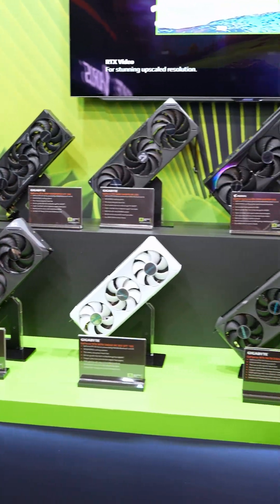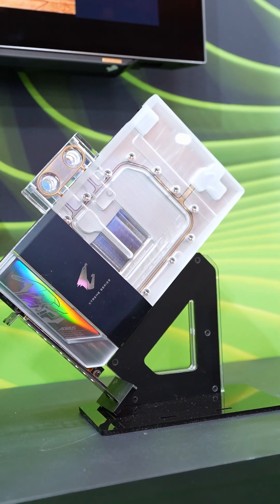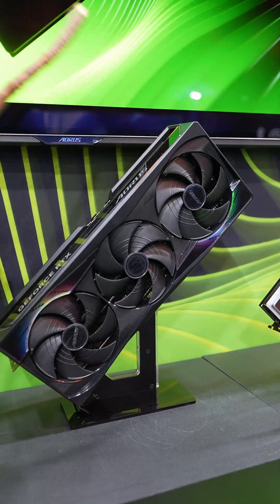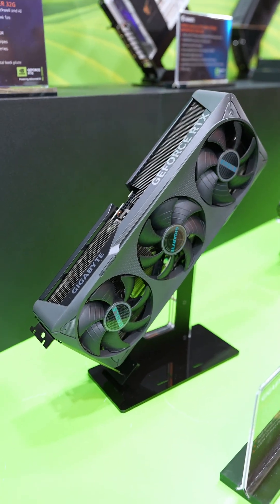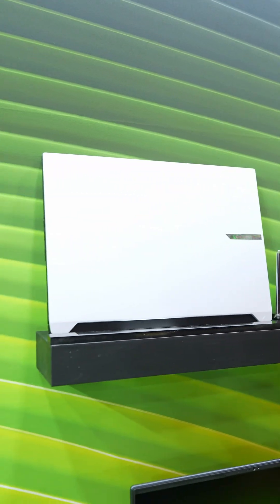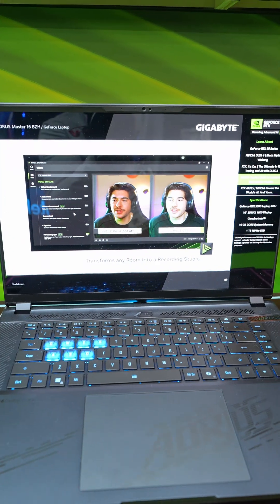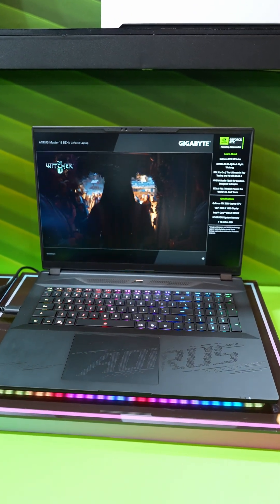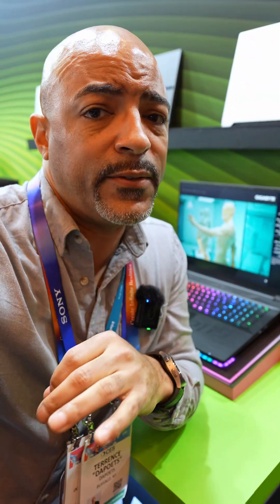The Gigabyte AORUS suite at CES 2025 is full of the latest tech for Gaming & Productivity!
The Gigabyte AORUS suite at CES 2025 was full of amazing PC Hardware like their 500Hz QD-OLED Gaming Monitor, a full and robust lineup of Nvidia GeForce RTX 50 series GPUs for desktop & mobile, and PCs linked together via Thunderbolt 5 for enhanced AI computational power!